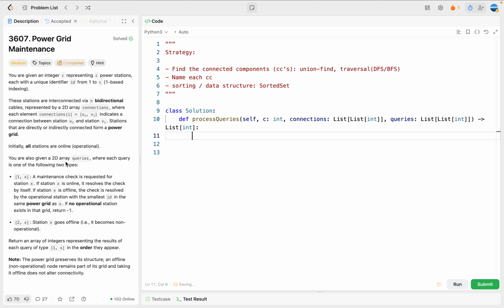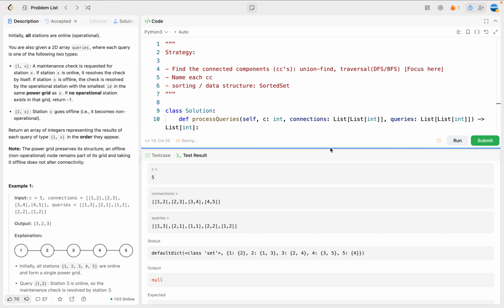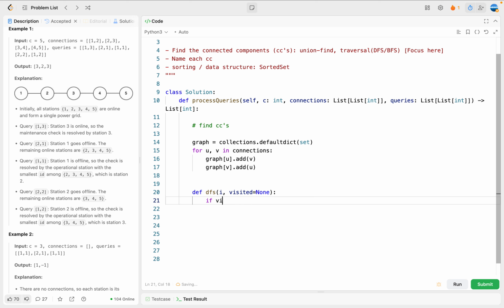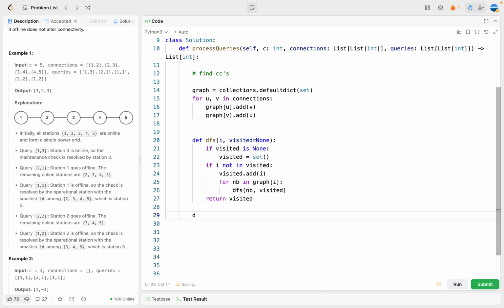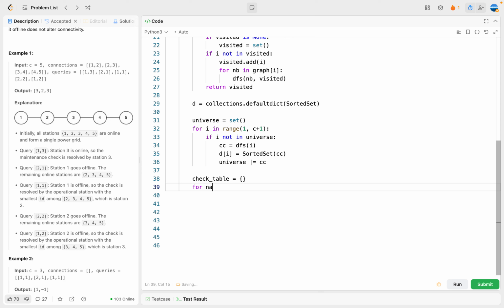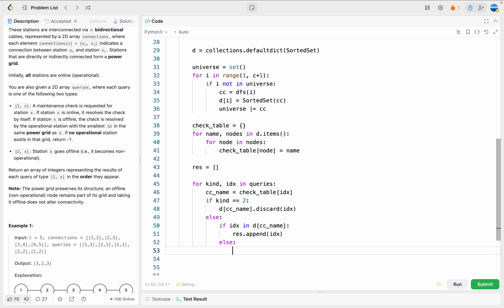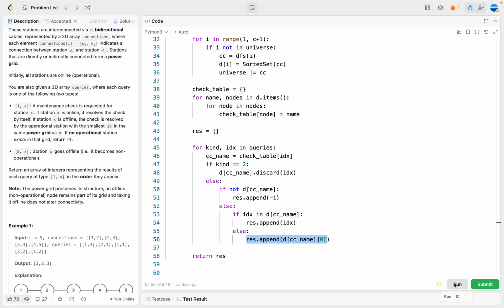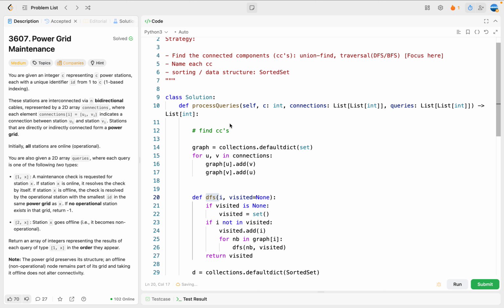leetcode 3607 Power Grid Maintenance | traversal + SortedSet